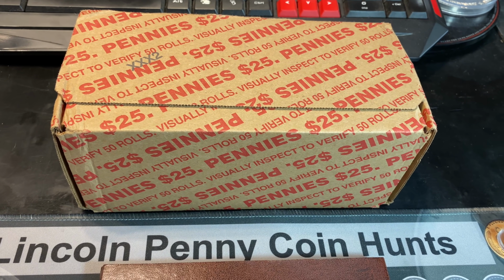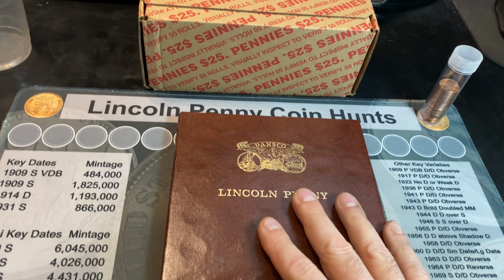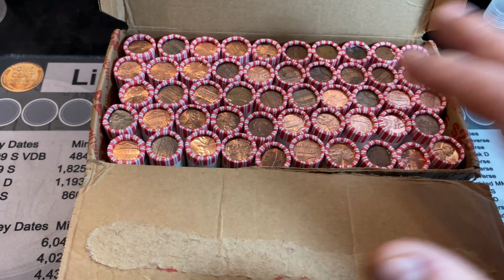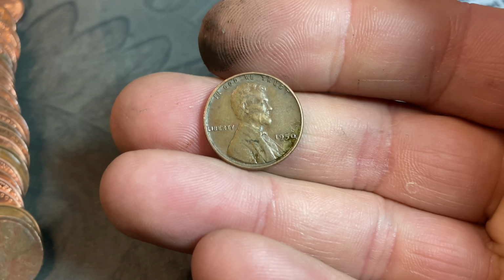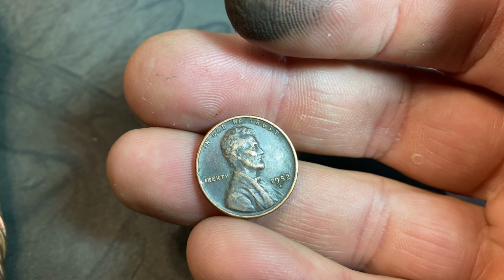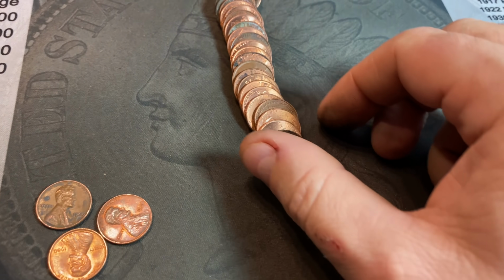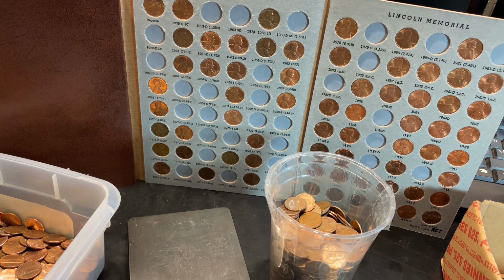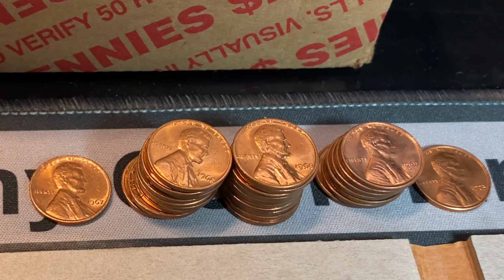Penny Hunt and Fill #5 - The BU Cent Box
This is part 5 of the series (box 5) and I do plan on updating it from each penny box I hunt from this point forward until the penny coin collection is nearly completed!  I will say in advance that once we get to a point where it is nearly impossible to add any more wheat cents to the album, we will then halt the series and try to fill the rest of the slots with existing finds or coins in my duplicates collection.

Strike it Rich - Coin Errors/Varieties Book:

The Microscope I use is good quality and low-priced:

US Coins Redbook - really handy:

Digital Mini Scale: